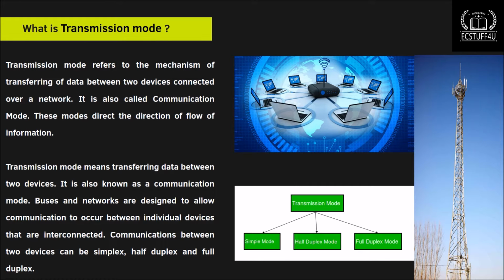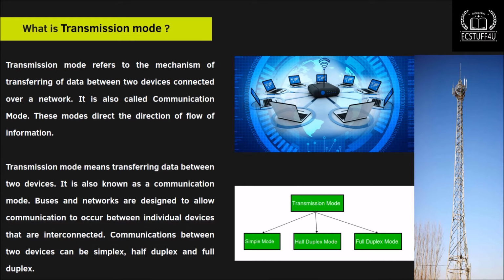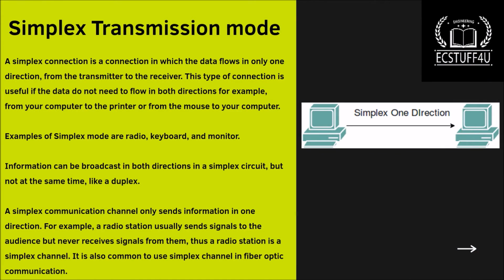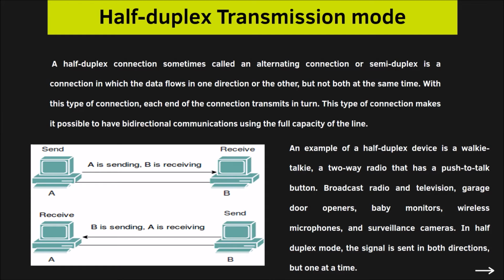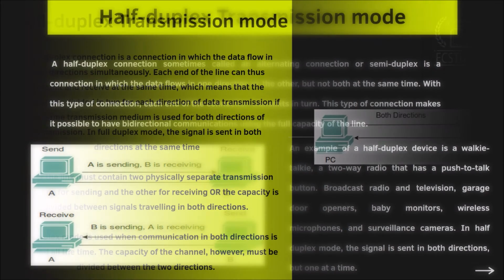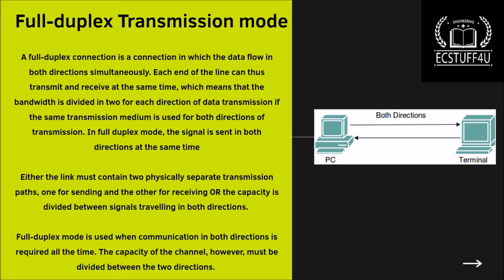Data Communication Mode | Simplex, Half Duplex and Full Duplex | Computer Networking | ECSTUFF4U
What is Data Communication | Types of Communication Mode | Simplex Transmission | Half Duplex Transmission | Full Duplex Transmission |